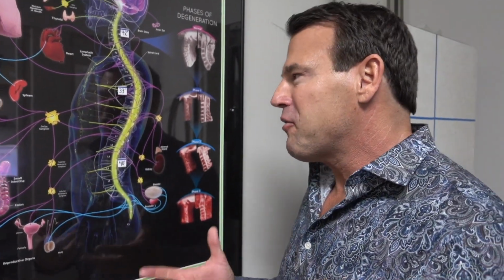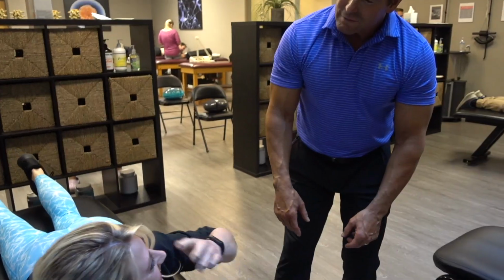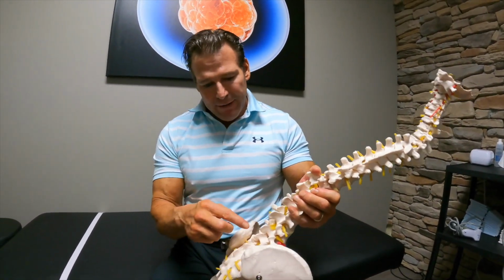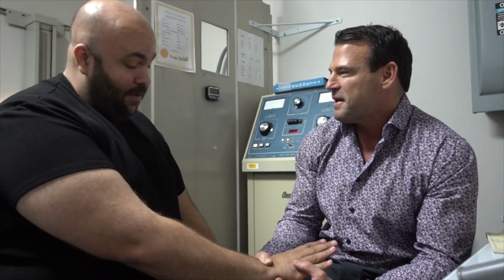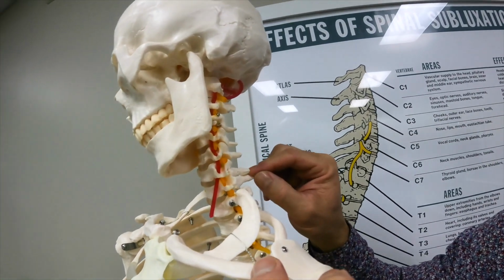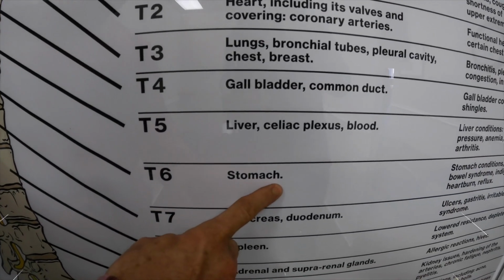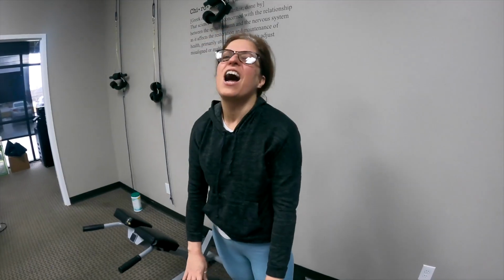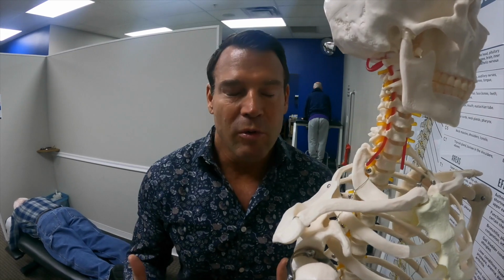This is How Chiropractors Stop Acid Reflux and Migraines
Visit Baker Chiropractic and Wellness for injury and pain relief through chiropractic treatment on your neck, hip and back and full body.

Meet Doctors Patrick and Paul Baker. Identical Twins from Cincinnati, OH.
Dr. Paul and Dr. Patrick perform Chiropractic adjustments in the Cincinnati, OH area. The Baker boys love hot wheels and accelerated health!

These identical twins are over the age 50. Their top priorities in life are living healthy lifestyles, spending quality time with family and helping patients find relief from neck pain, hip pain, back aches and full body aches.

They love helping their patients and providing chiropractic treatment on them to reach their full health potentials with the power full body chiropractic adjustments.

Baker chiropractic wellness specialize in injury and pain relief performing full body adjustments through chiropractor care on your neck, upper back, lower back, hips, legs, ankles, hands, wrists and more. Chiropractic treatment may relieve symptoms such as headaches, acid reflux, stiffness, pinched nerves, arthritis and join pain, degenerative disc disease and more

You’re Welcome To Call or Visit Our Chiropractic Locations
Baker Chiropractic Wellness

Cincinnati, Ohio
4625 Red Bank Rd
Suite 101
Cincinnati, Ohio 45227

Fairfield, Ohio
675 Deis Drive
Fairfield, Ohio 45014

West Chester, Ohio
7556 Voice of America Centre Drive
West Chester, Ohio 45069

*Please note, there is no guarantee of specific results with our care and results may vary.